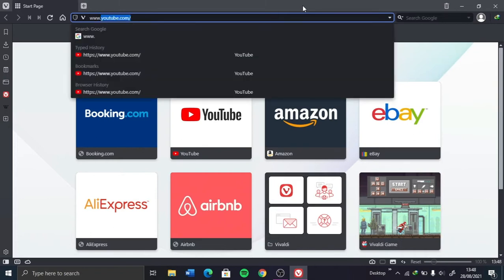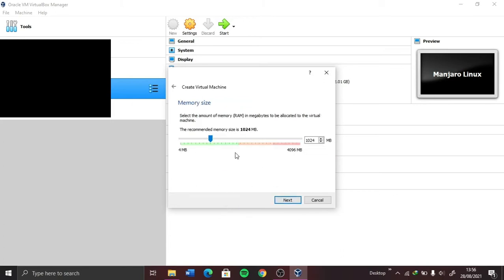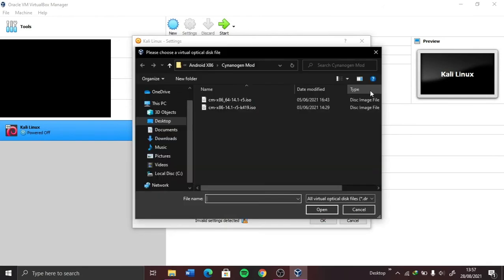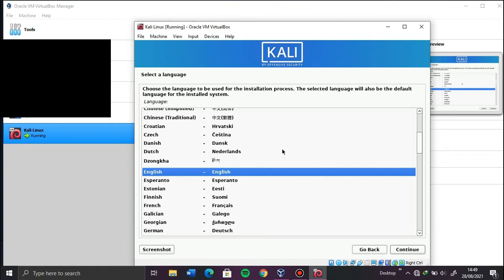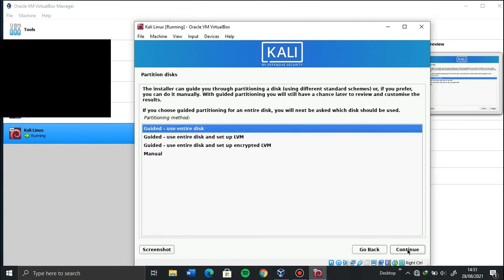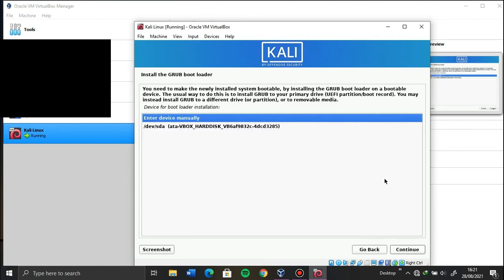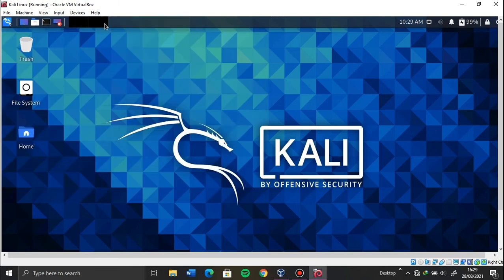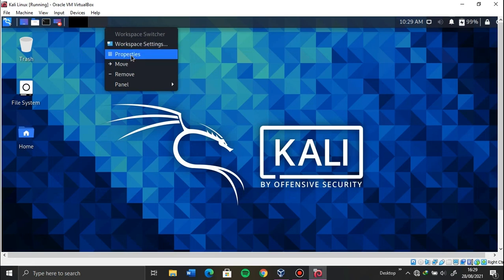How To Install Kali Linux 2021 on VirtualBox | Windows 10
Hey guys. In this video I'm going to show you to install Kali Linux 2021 on VirtualBox in Windows 10. ;)

Track: JJD - A New Adventure (feat. Molly Ann) [NCS10 Release]